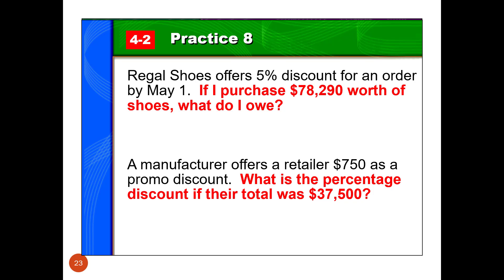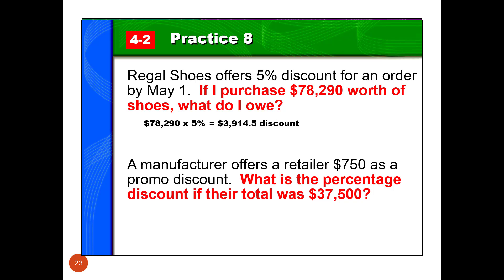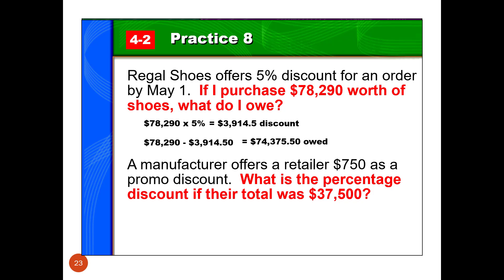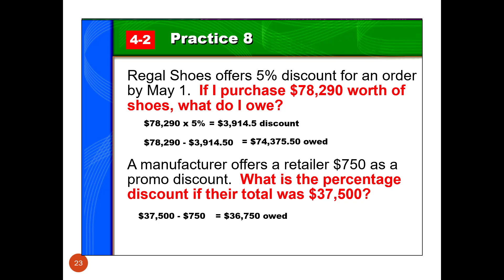MKT: 4-2 Pricing Math Practice 8 2